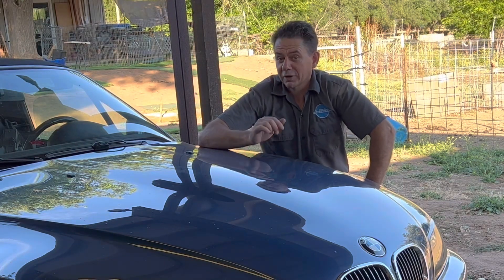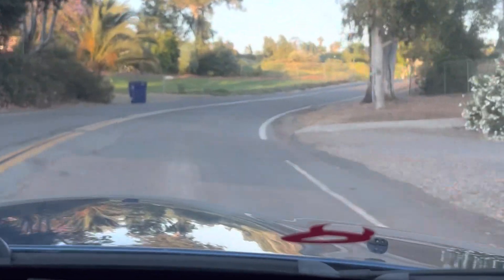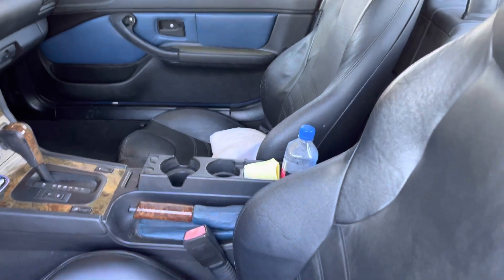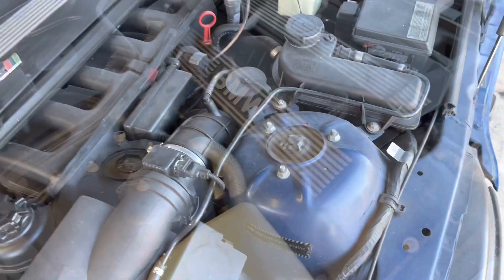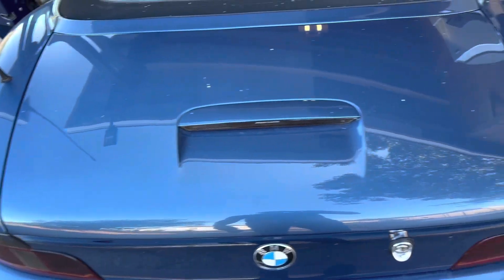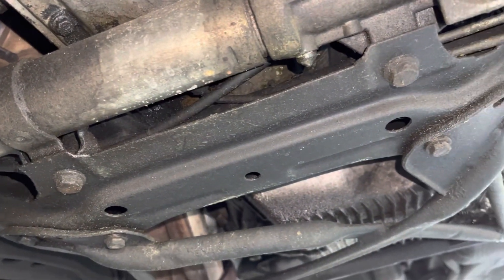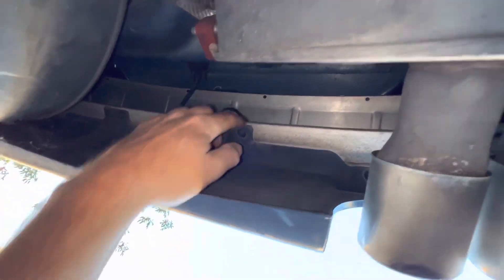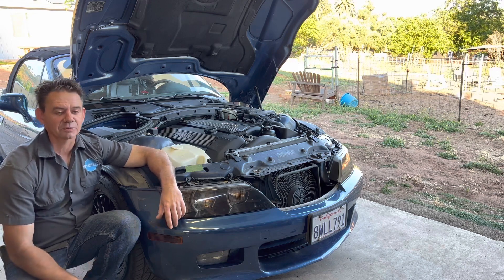My Girl Bought A BMW Z3 But Was It A Good Buy?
Brian Eslick from How to Automotive show you the new sports car just added to the family. So this was an impulse buy. She got a 2000 BMW Z3 because she liked the paint job on it. So we are going to check it out to see if it's in good shape.

New! How to Automotive T-shirts, stickers, and more!